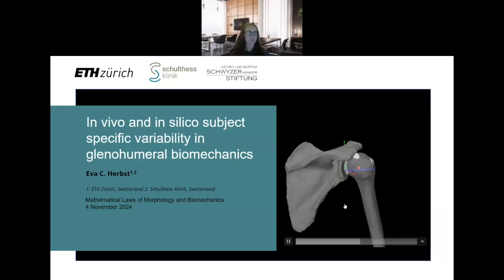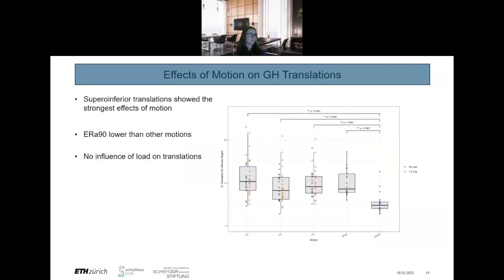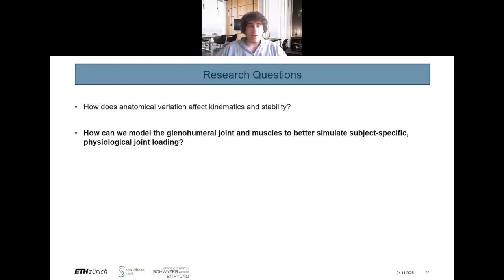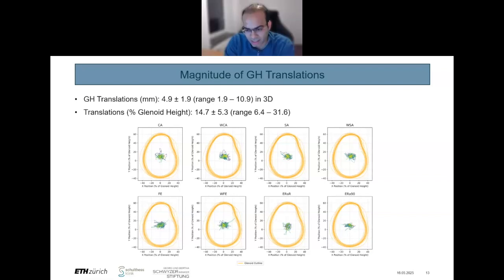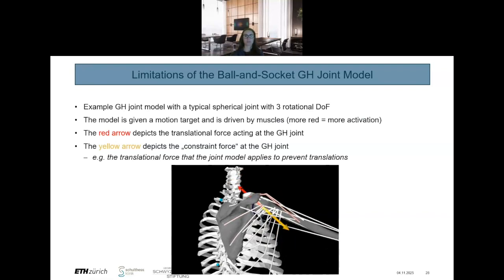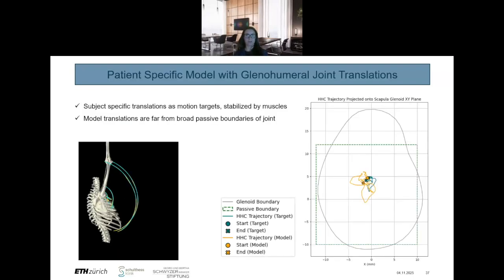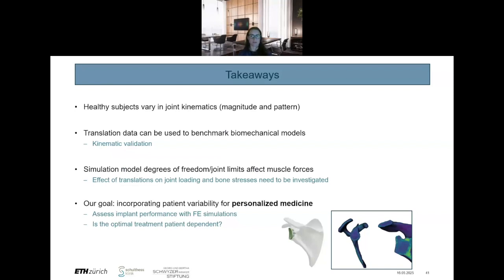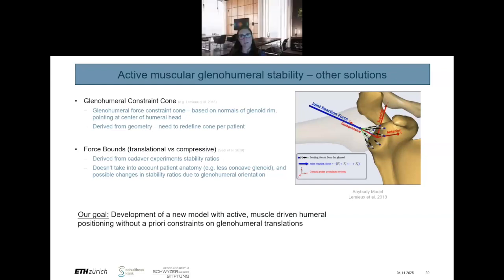MaLaMoBi Seminar Series: Dr. Eva C. Herbst - Variability in glenohumeral biomechanics (Nov 4 2025)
Eva C. Herbst presents: "In vivo and in silico subject specific variability in glenohumeral biomechanics" at The Mathematical Laws of Morphology and Biomechanics (MaLaMoBi) Seminar (Nov. 4, 2025).

The MaLaMoBi seminar series is part of a larger program on "The Mathematical Laws of Morphology and Biomechanics: Biological Principles, Mathematical Models, and Data" organized by Prof. Kathleen Lois Foster (Ball State University) and Prof. Alessandro Maria Selvitella (Purdue University Fort Wayne and eScience Institute) and partnered with the NSF-Simons Center for Quantitative Biology at Northwestern University. This seminar series is related to activities funded by our NSF DMS/NIGMS grant.

Bio:
Eva C. Herbst is a postdoctoral researcher in shoulder biomechanics at ETH and the Schulthess Clinic. A comparative biomechanist and paleontologist by training, she currently directs her research efforts towards clinical applications for which she develops computational shoulder models combining finite element analysis and multibody dynamics to investigate dynamic joint loading in patients. She is also a founder of Finite Element Zurich an initiative to make finite element modeling more accessible by sharing resources.

Abstract:  The glenohumeral joint’s stability is primarily achieved through muscular activation rather than bony constraints. This talk will start with an analysis of in vivo subject specific variability in glenohumeral translations measured with biplanar fluoroscopy. This will be followed by an overview of our development of subject-specific, 6 DoF glenohumeral joint models, including our efforts to dynamically couple finite element and multibody dynamics methods to produce more biofidelic loading scenarios for shoulder treatment development.